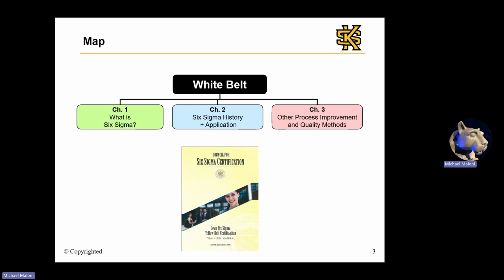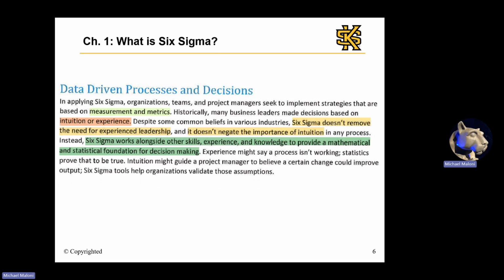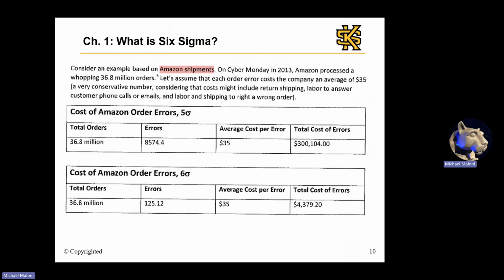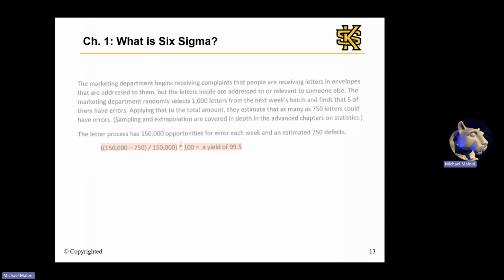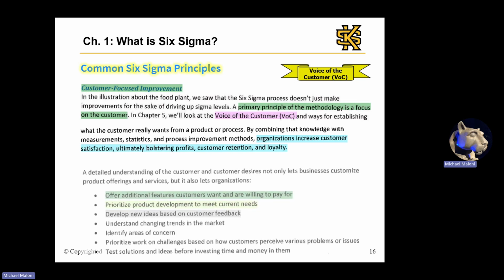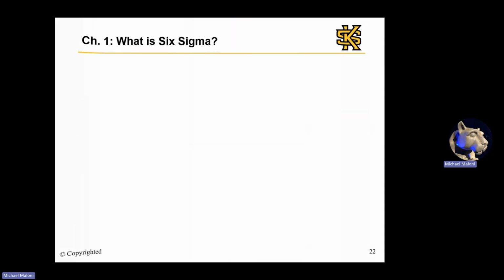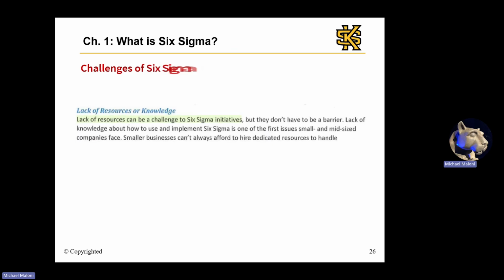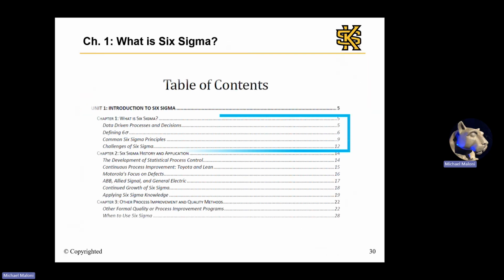VIDEO WB 1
White Belt chapter 1